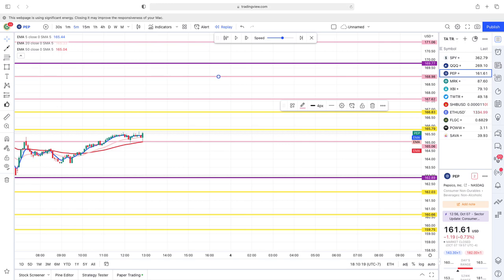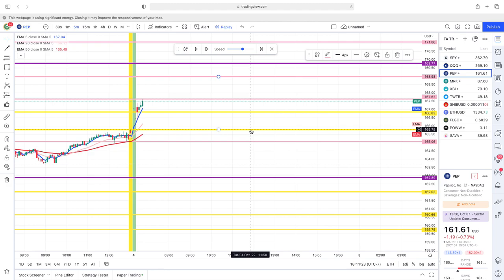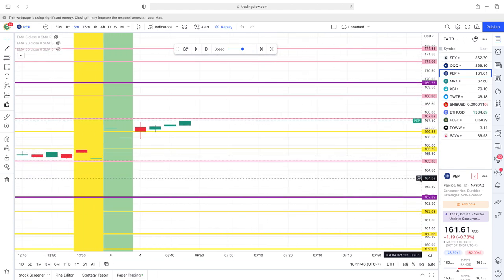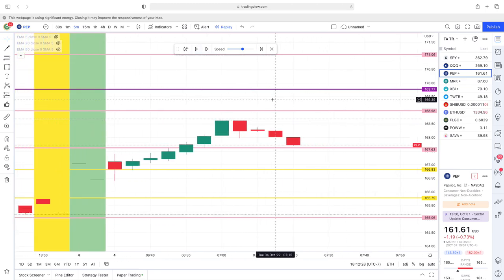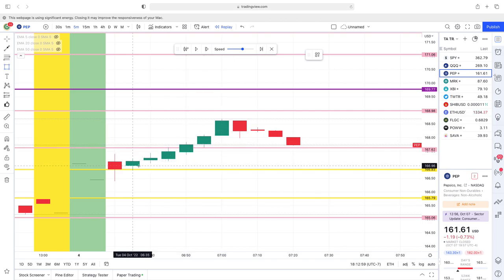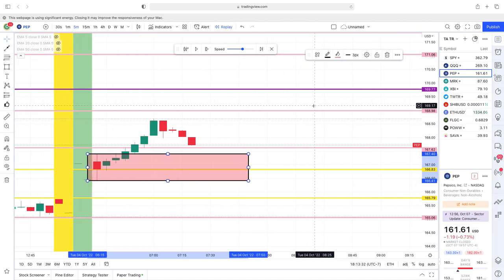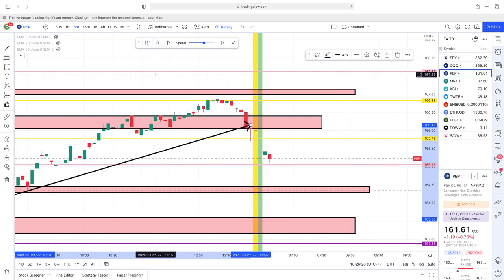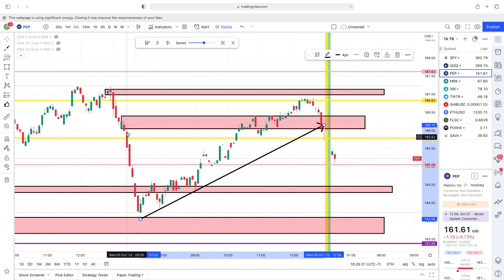#4 B & S PRESSURE ZONES EXP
I AM NOT A PROFESSIONAL STOCK TRADER AND I AM NOT A FINANCIAL ADVISOR OF ANY KIND! I MAKE NO GUARANTEES OR PROMISES OF ANY KIND. THE PROCESSES AND INFORMATION SHARED IN THIS VIDEO IS STRICTLY WHAT I DO.
This video is how I find BUY & SALES PRESSURE. Example video